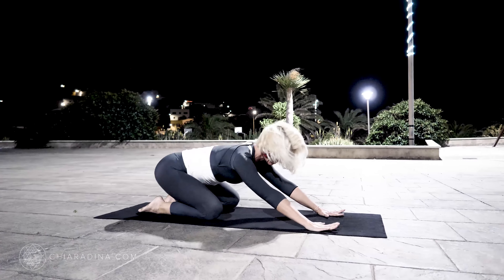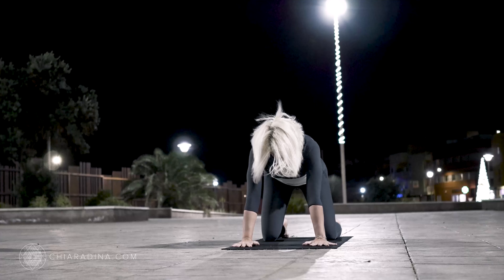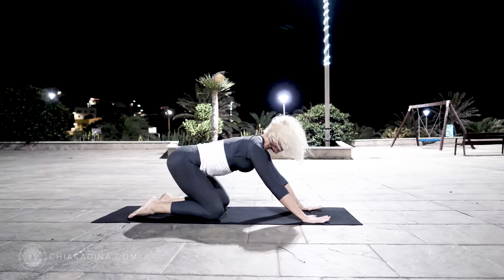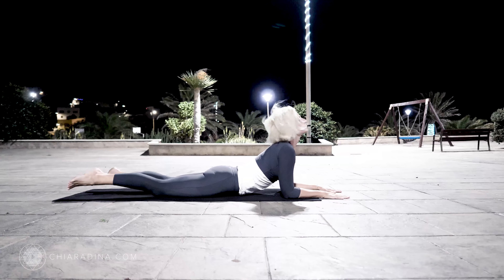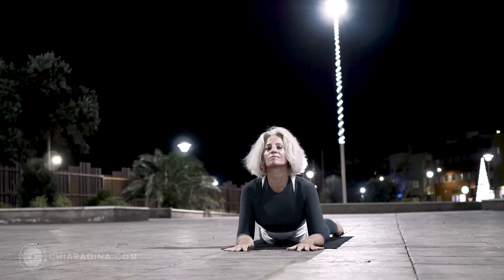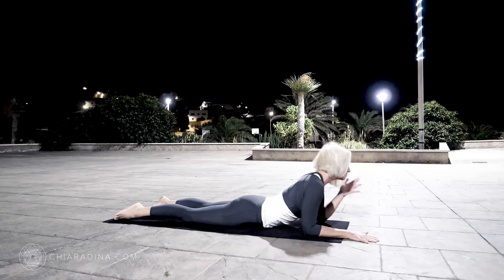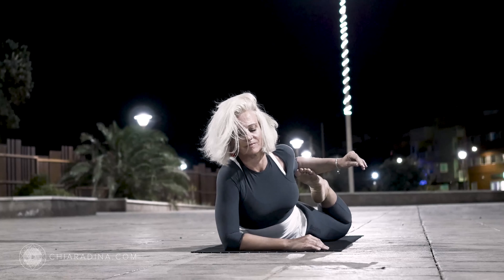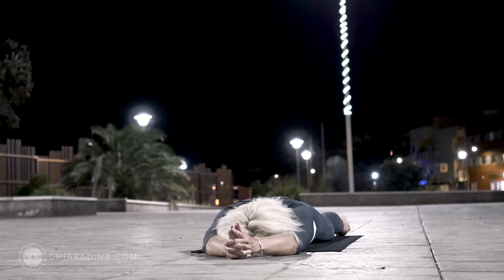YOGA FOR DIVERS / Part 7: Deep myofascial frontline release & Psoas stretch